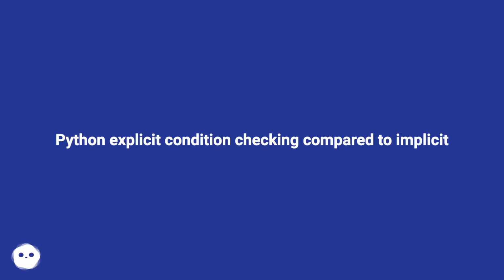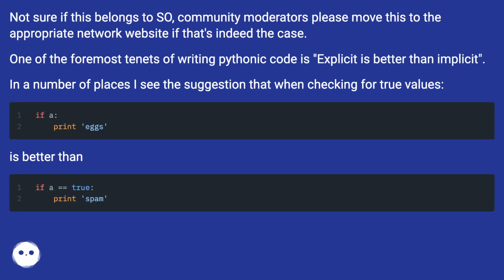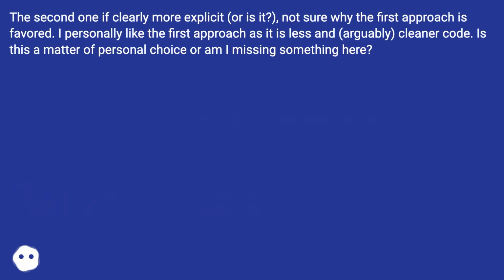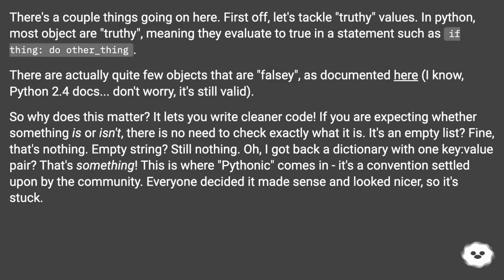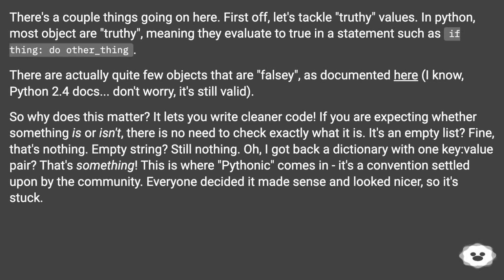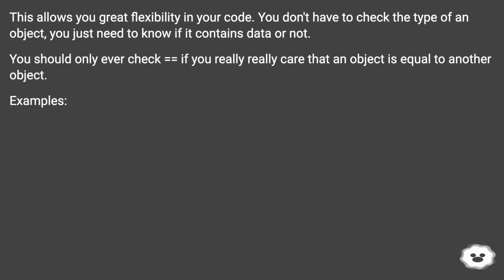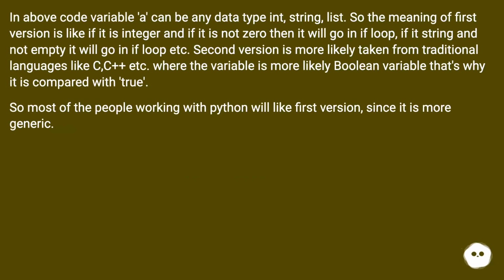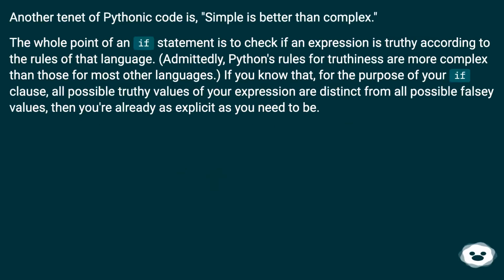Python explicit condition checking compared to implicit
Chapters
00:00 Python Explicit Condition Checking Compared To Implicit
00:45 Accepted Answer Score 2
02:19 Answer 2 Score 1
02:53 Answer 3 Score 1
03:25 Thank you